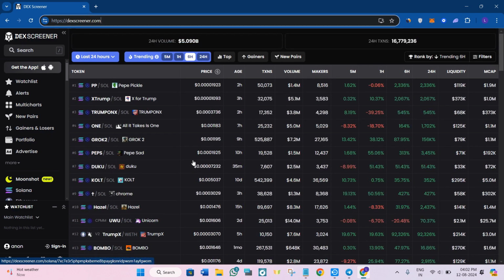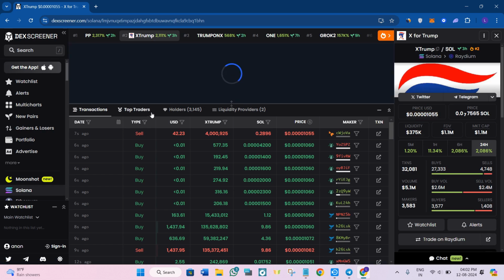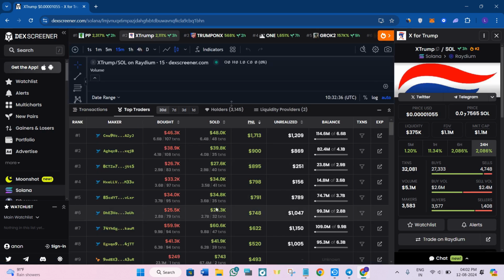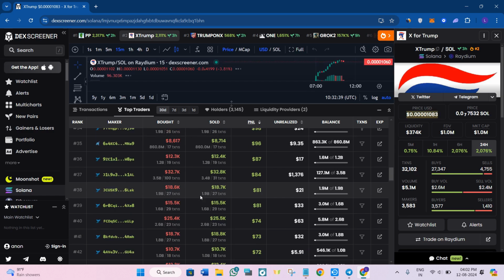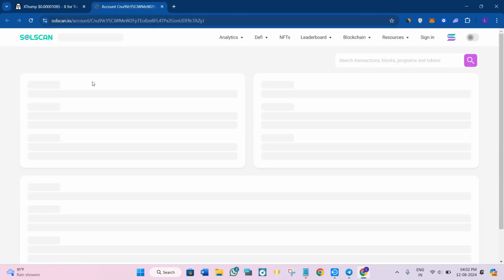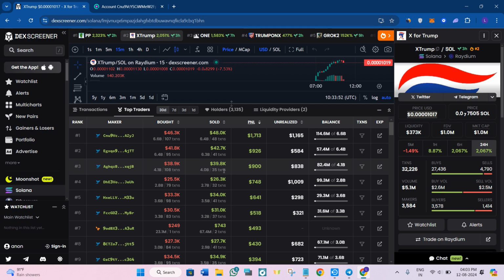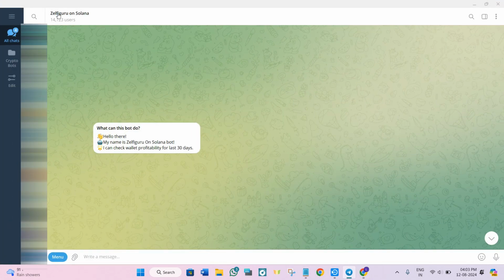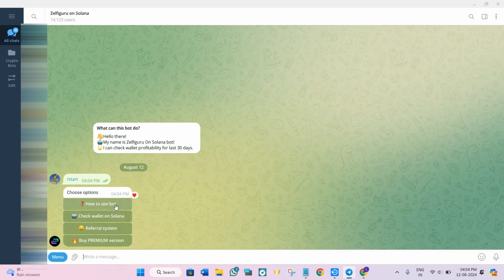How To Find Crypto Influencer Wallets To Copy Trade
Welcome to Token Tutorials! In this video, I will show you How To Find Crypto Influencer Wallets To Copy Trade.